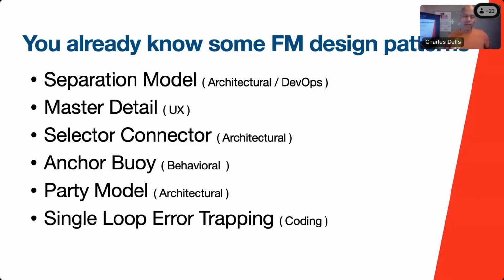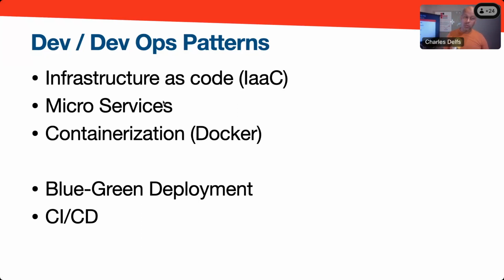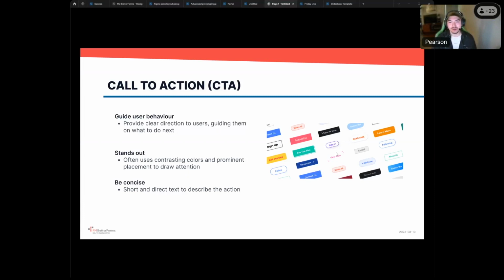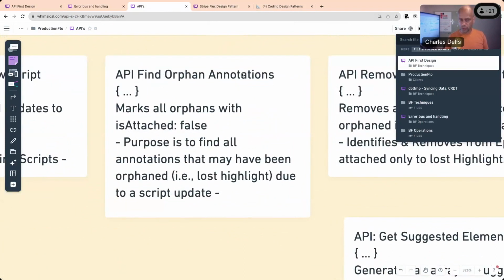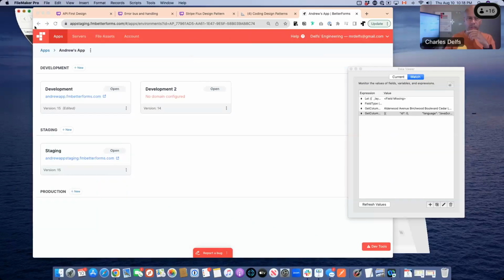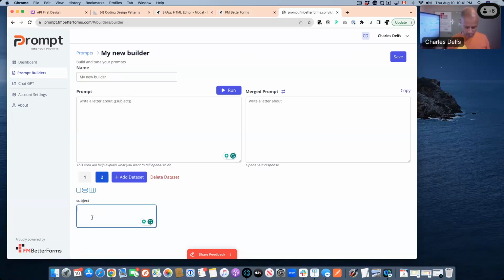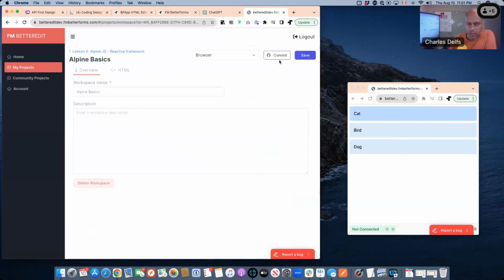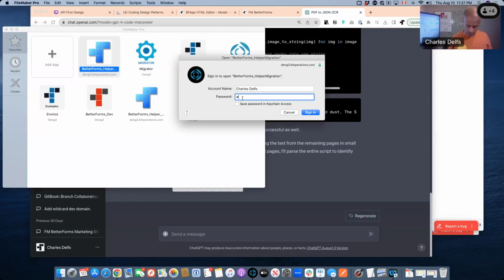DIGFM: Design Patterns for FM Developers (8/10/2023)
Dive deep into the world of coding design patterns with Charles Delfs, founder of Delfs’ Engineering and FM BetterForms. A coding design pattern is a tried-and-true solution to common challenges developers face, providing a structured approach to problem-solving. When properly applied, these patterns can streamline development, ensure consistency, and elevate the quality of your projects.

In this session, Charles will demystify the concept, helping attendees understand not just what design patterns are, but why and when to use them. Expect to be introduced to several novel design patterns, and come prepared—Charles is eager to hear about the patterns you've found valuable in your own work. This interactive session promises to be an enlightening journey into the heart of FileMaker development, bridging the gap between FileMaker and broader technological concepts. Join us for a candid conversation about enhancing our craft and learning from each other.